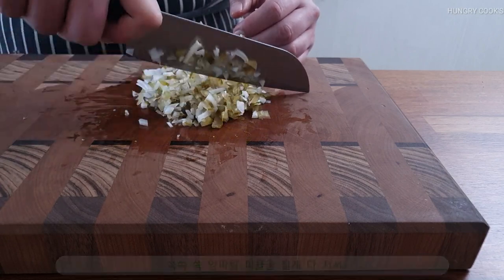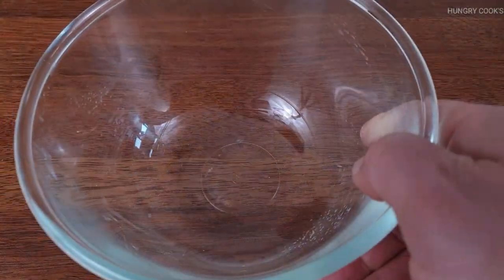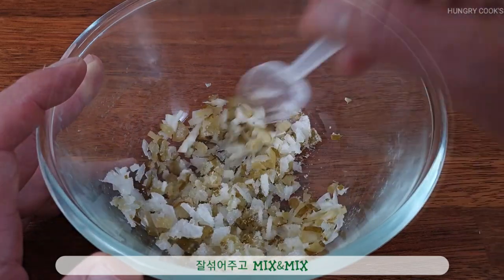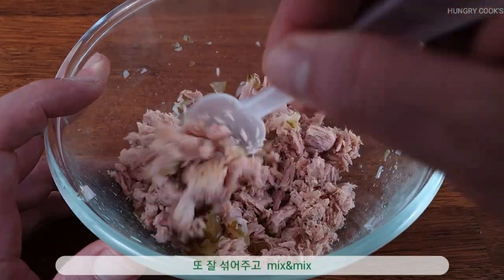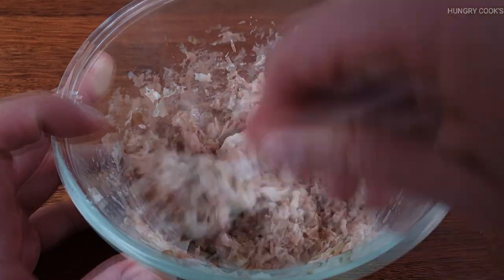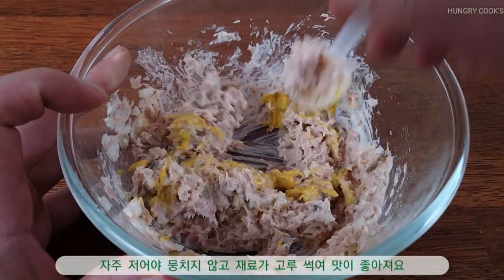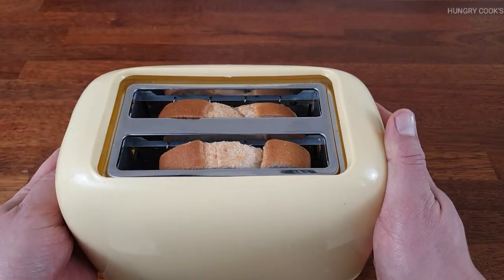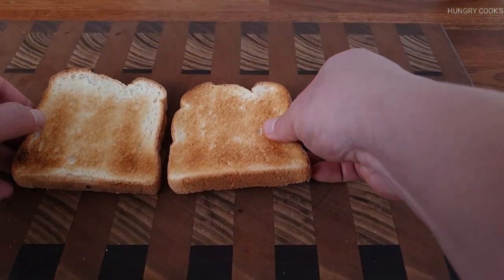참치 샌드위치/tuna sandwich/how to cook /recipe#22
참치샌드위치

재료

식빵 2조각

캔참치 1캔

양파 4/1개

피클 1개

설탕 1테이블 스푼

마요네즈 3테이블 스푼

후추 약간

머스터드 약간

Tuna Sandwich

  Ingredients

2 slices of bread

1 can of tuna

4/1 onion

1 pickle

1 tablespoon sugar

3 tablespoons mayonnaise

A little bit of pepper

Little mustard